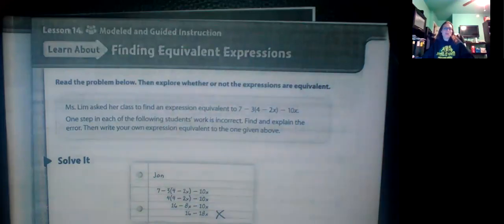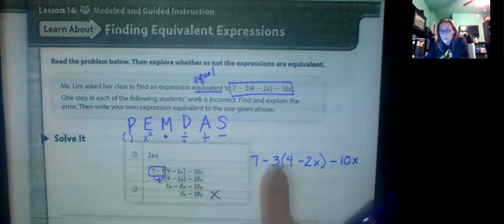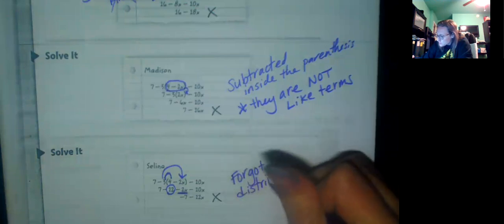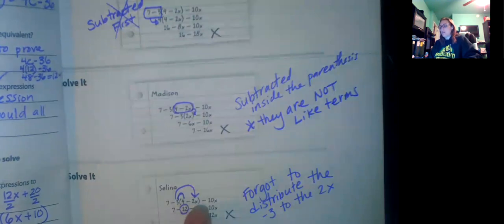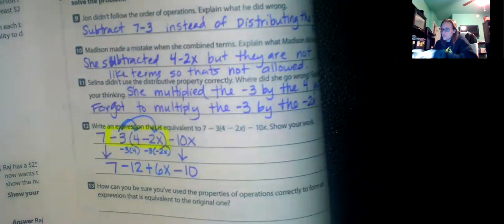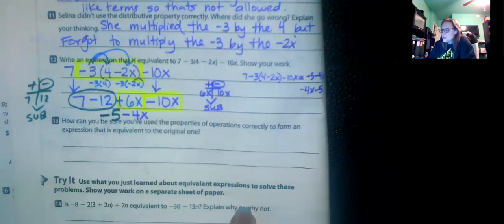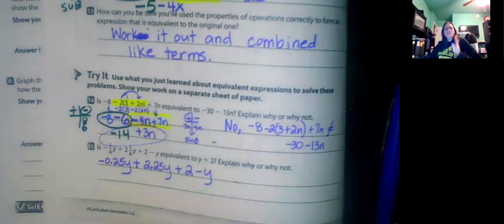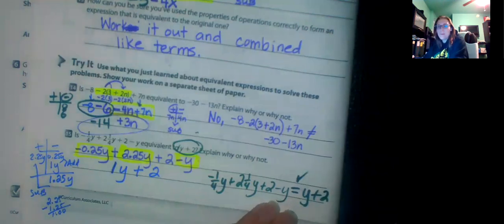Math 7 IR:L14 pgs.136-137